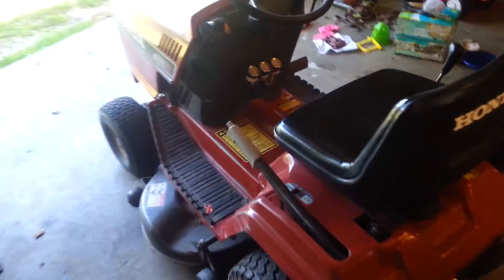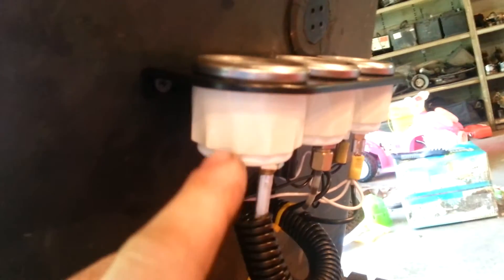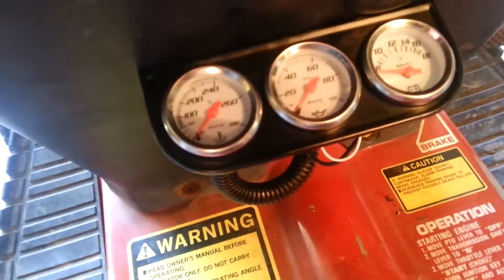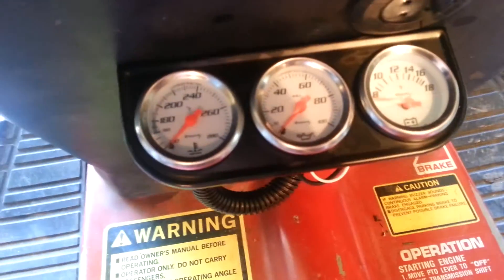Got the oil pressure gauge working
A little too tight on the gauge